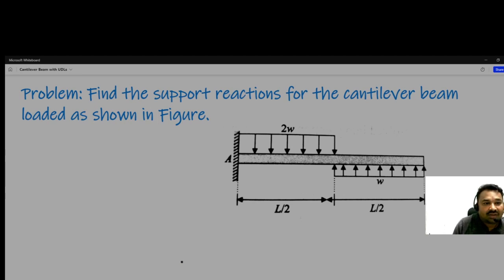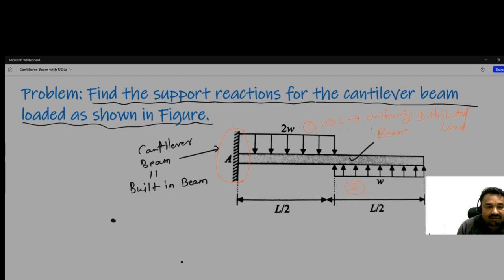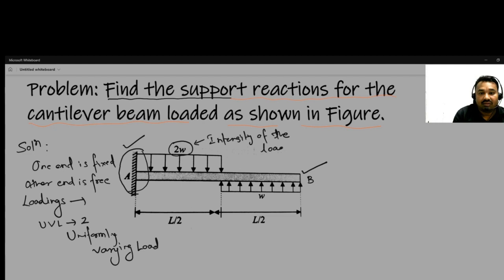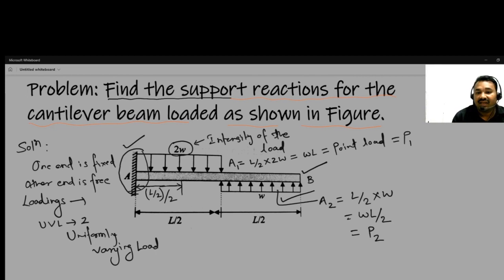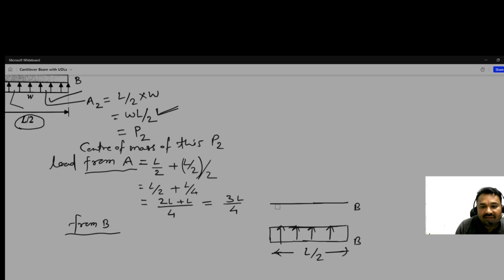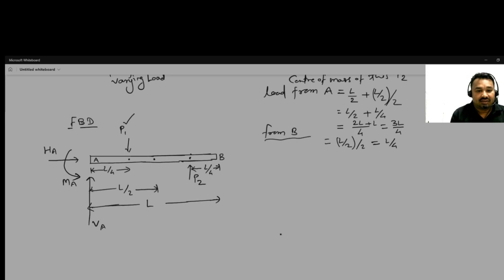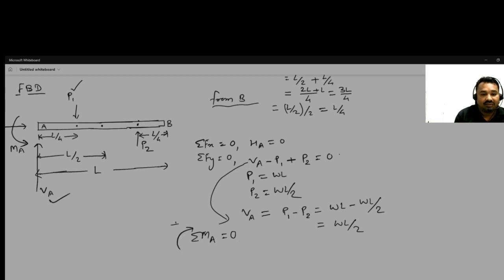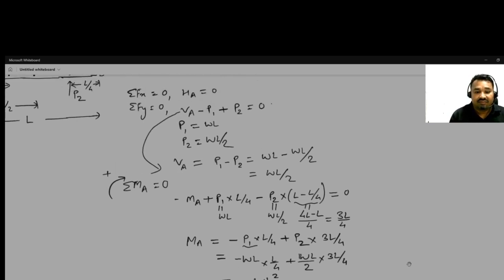Support reactions of cantilever beam with 2 UDLs